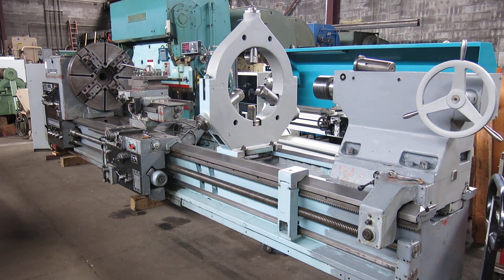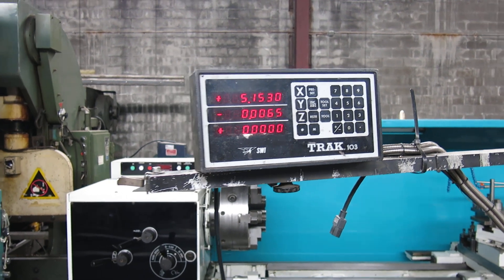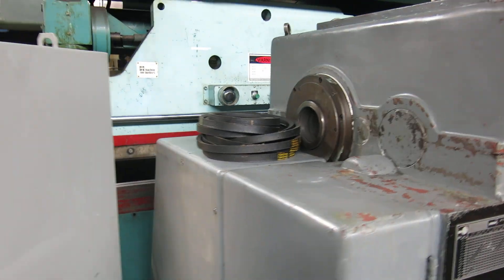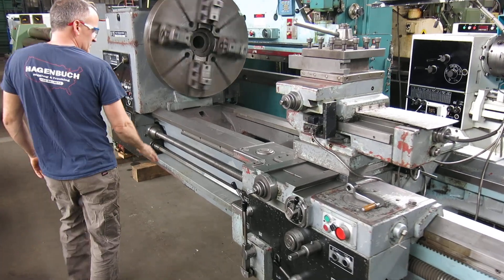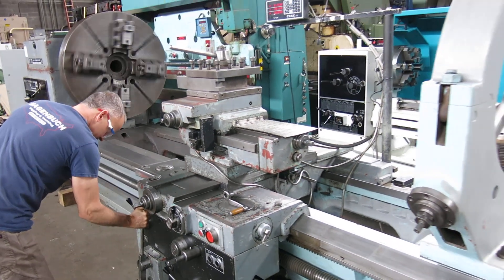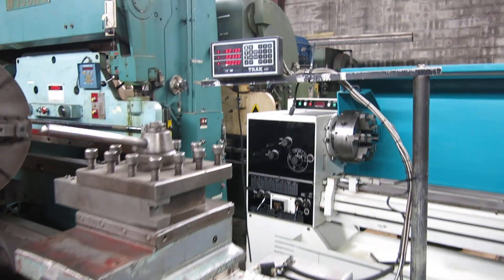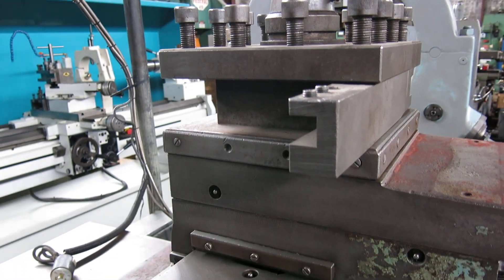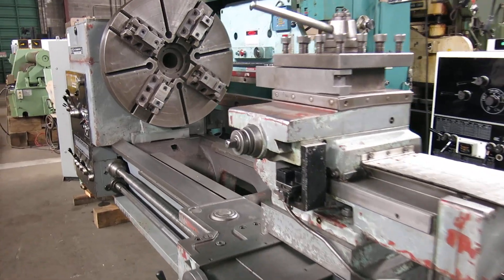TOS SU125 Lathe 49" x 160" @ Mullin Machinery of NJ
Product Description
WORKING CAPACITY
SWING OVER BED: …. 49″
SWING OVER THE CROSS SLIDE: ………. 36″
WEIGHT OF WORKPIECE BETWEEN CENTERS: . 11,000 LBS
WEIGHT OF WORKPIECE SUPPORTED BY REST: 13,300 LBS
CENTER DISTANCE: 160″
SPINDLE
CARRIAGE
LONGITUDINAL FEEDS AT ALL SPINDLE
SPEEDS (54): 0.003 – .28 IPR
LONGITUDINAL FEEDS WITH SPINDLE
  COUNTERSHAFT IN ENGAGED POSITION: .. 0.025 – 2.2 IPR
CROSS FEEDS:… .. 0.33 IPR OF LONGITUDINAL FEEDS
LONGITUDINAL RAPID TRAVERSE: ……… 142 IPM
WORKING TRAVEL OF CROSS SLIDE: ……. 21″
WORKING TRAVEL OF TOOL SLIDE: …….. 13.4″
THREADS CUT BY MEANS OF LEADSCREW
METRIC (40): …. 1 – 112 MM
WHITWORTH (42): …. 28 – 1/4 TPI
MODULE (32): …. 0.5 – 28 MODULE
DP (36): ….. 56 – 1 DP
CP (36): ….. 1/16 – 3-1/2 CP
TAILSTOCK
BARREL: 6″
AXIAL TRAVEL OF TAILSTOCK BARREL: …. 7-7/8″
WEIGHT …. 22,900 LBS
EQUIPPED WITH:
– 39″ 4-JAW FACE PLATE
– 25″ CAPACITY STEADY REST
-Trak 3-Axis DRO- Carriage, Cross-Slide, & Compound
-Power Compound- Great for taper turning
– Live Center
– 4-WAY TOOL POST & Some Insert Toolholders
-Manuals & Wiring Diagrams
-Ways are excellent
-New Clutches in the Headstock